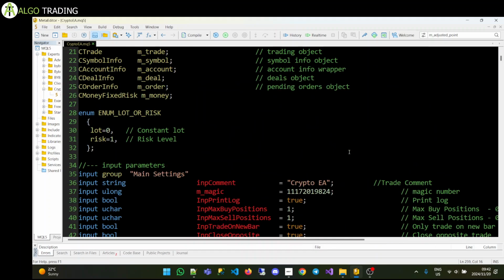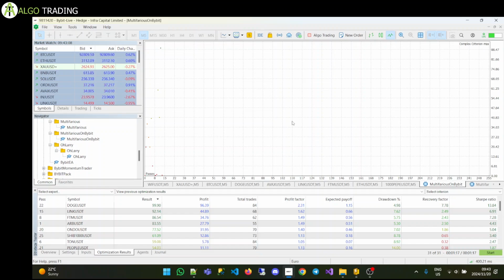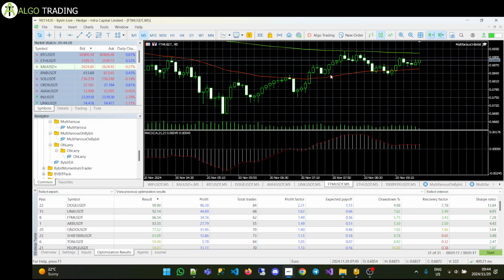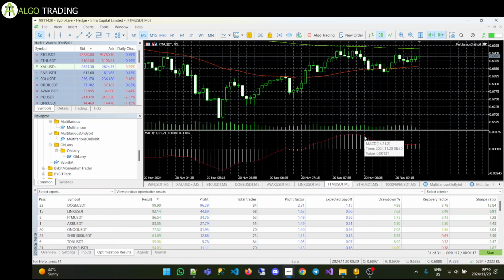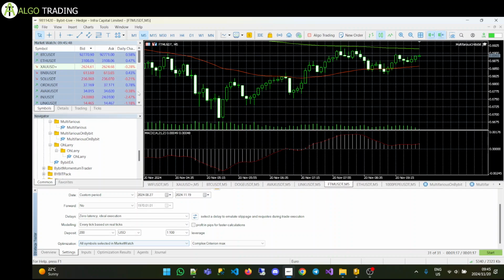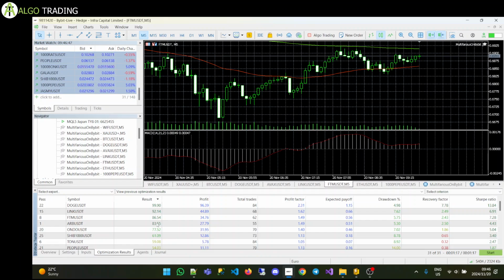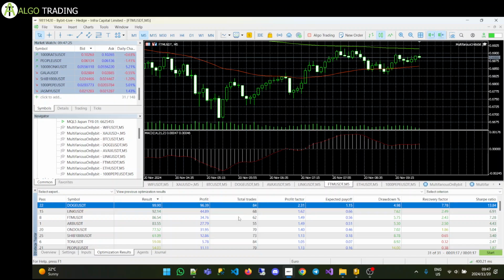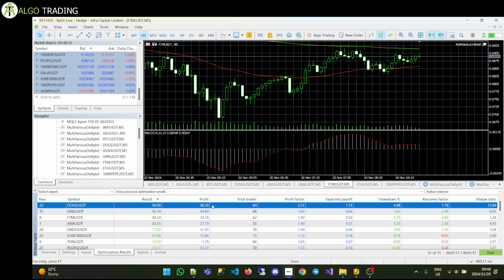Build a Crypto Trading Bot from Scratch | Lesson 4 | Choosing a trading strategy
We are going to be creating a Crypto MT5 Expert Advisor from scratch on the BYBIT MT5 platform.

In this lesson we are going to start be choosing our crypto trading strategy.

🔗 Start trading with MT5 on BYBIT today and get FREE expert advisors:
💥 Exclusive Offer: Deposit just $100 to unlock FREE access to ALL of our Bybit EAs!